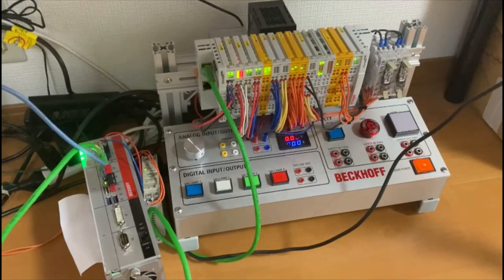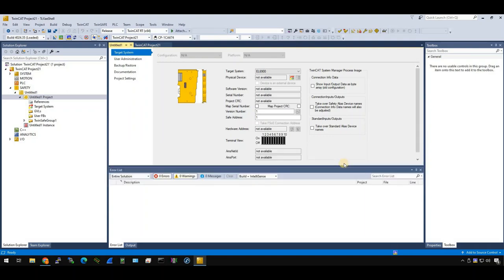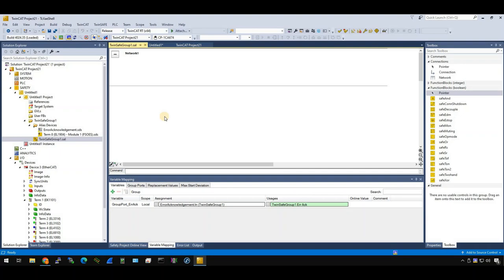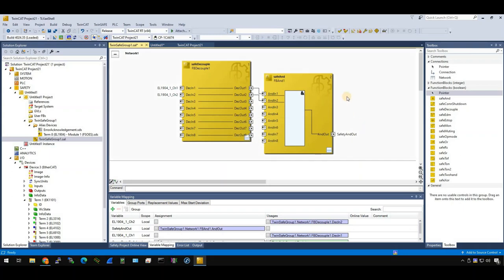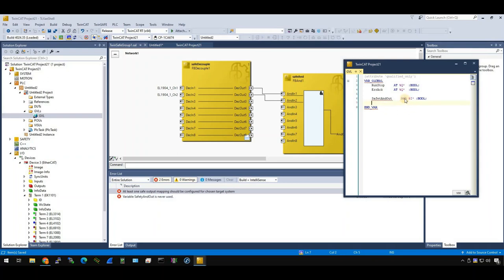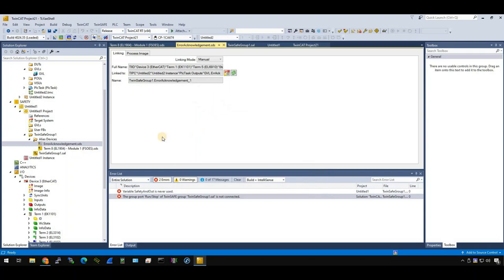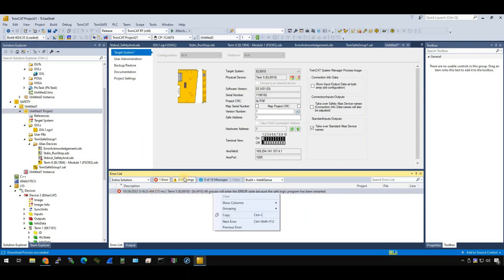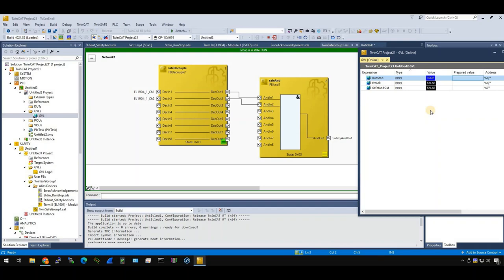Beckhoff.Let's play with TwinSAFE_Part1.EN